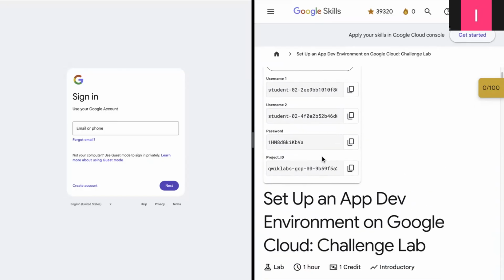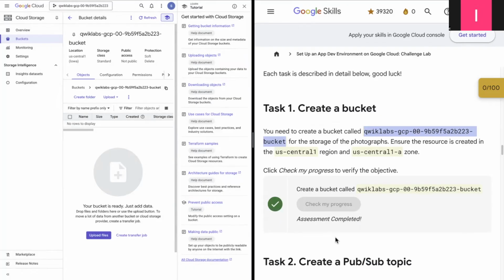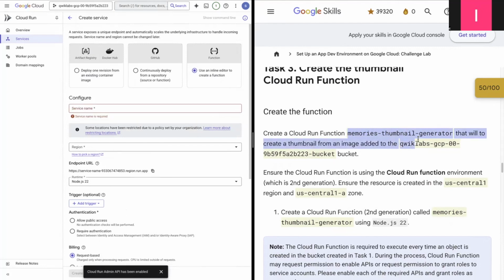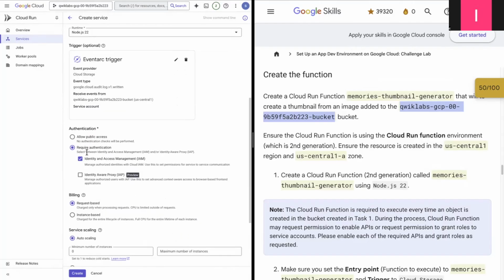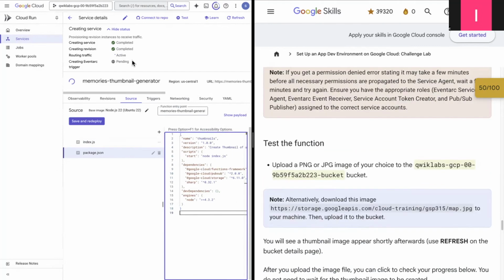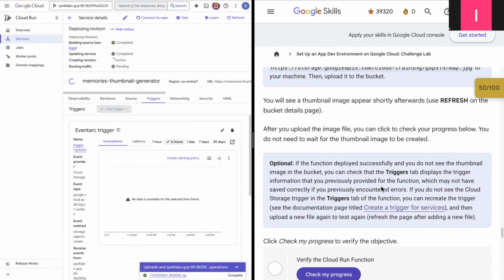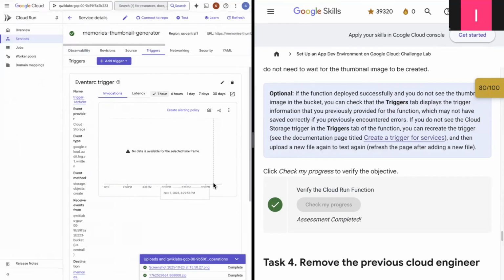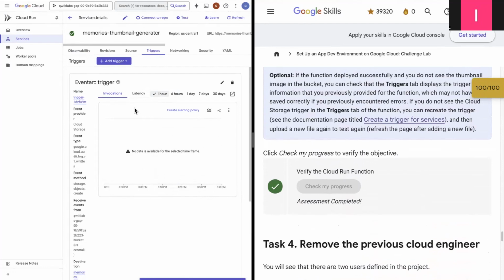Set Up an App Dev Environment on Google Cloud | Challenge Lab (Step-by-Step Explained)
Welcome to this complete walkthrough with explanations for the “Set Up an App Dev Environment on Google Cloud: Challenge Lab.” 🌤️

In this video, I’ll not only show you how to complete the lab.

This is perfect for anyone preparing for the Google Associate Cloud Engineer or Cloud Developer certification, or anyone wanting hands-on confidence with Google Cloud App Engine, Source Repositories, and gcloud CLI.

💻 Lab Details

Lab Name: Set Up an App Dev Environment on Google Cloud: Challenge Lab

Platform: Google Cloud Skill Boosts (formerly Qwiklabs)

Difficulty: Intermediate / Challenge

🔗 Useful Links

Your engagement helps me create more free Google Cloud tutorials and certification content. ☁️